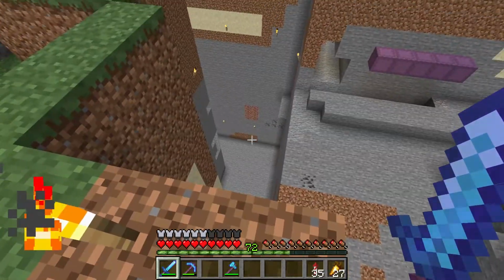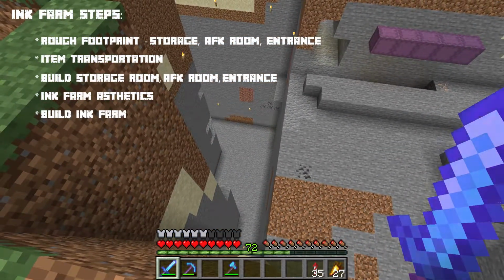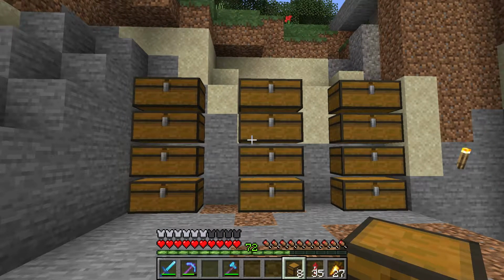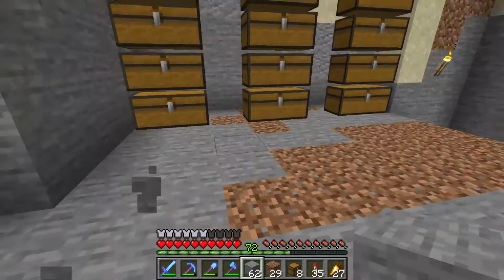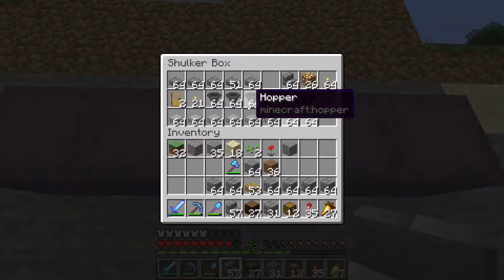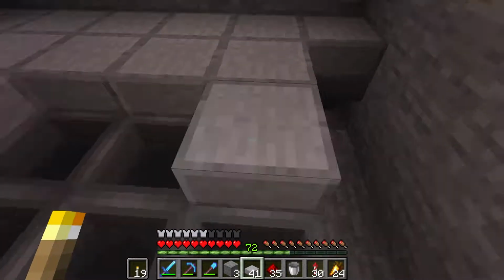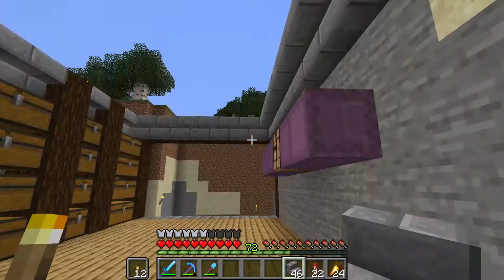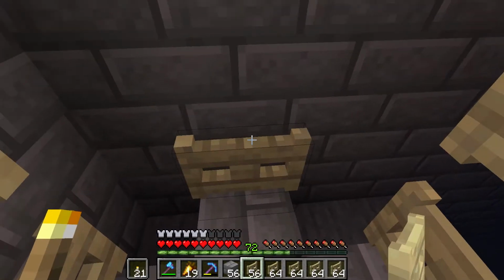iJevin's Patreon Server - Ink Farm Failures!!! *vanilla Minecraft 1.13.2*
Welcome to the new Let's Play series. In this series we are playing on iJevin's Patreon server - a multiplayer survival server with all of his Patrons. It's an awesome community with very skilled builders!

I hope you enjoy watching as much as I enjoy playing.

In today's episode we are working on the squid farm so we can starting getting all the ink to start working on the mega build!